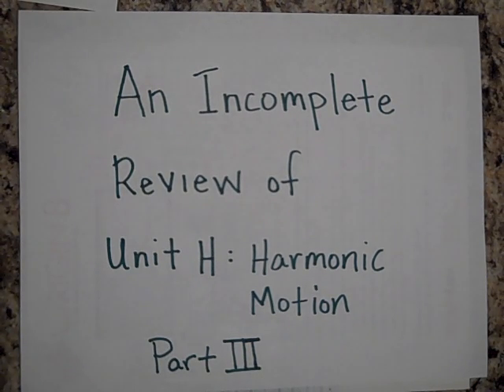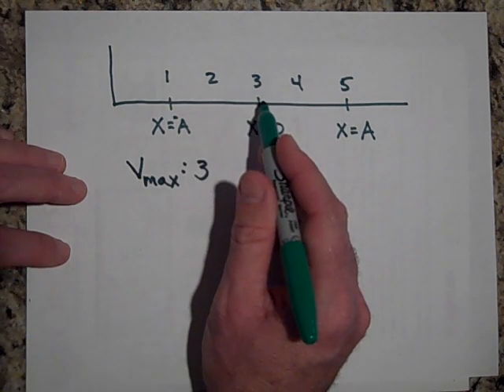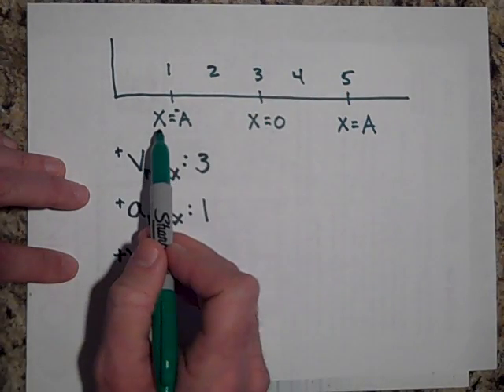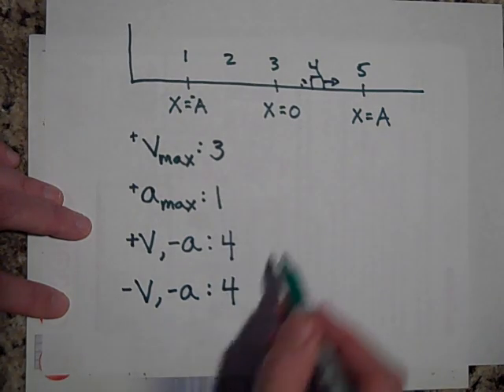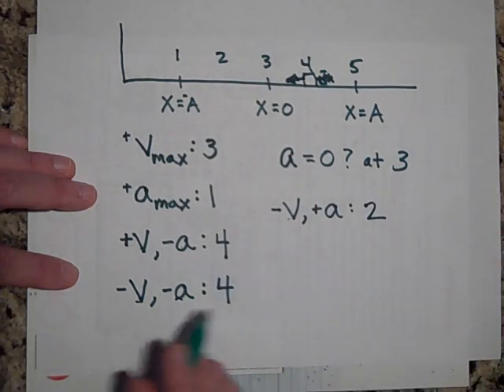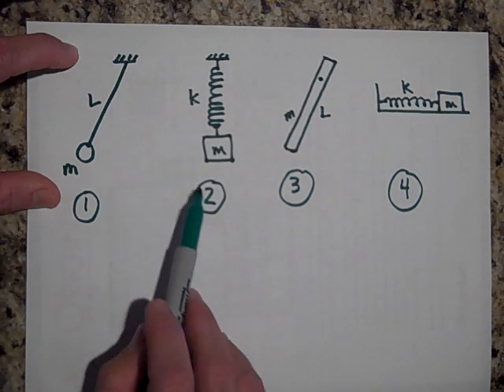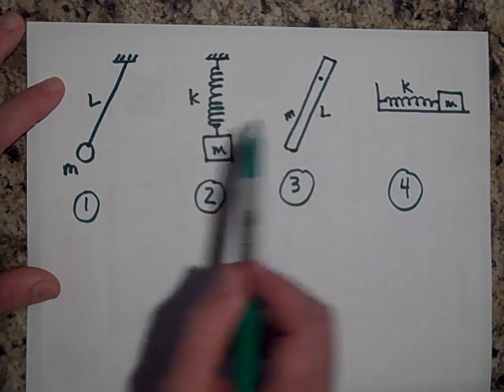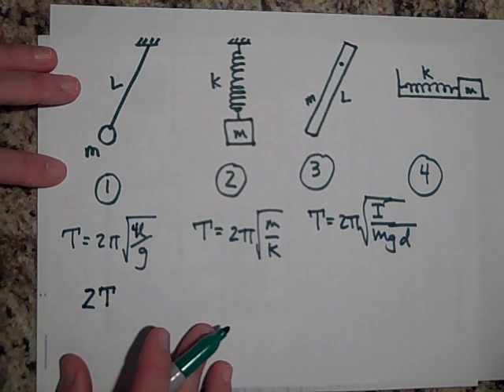Review of Simple Harmonic Motion (part III)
A review of harmonic motion.  This is at the AP Physics level.